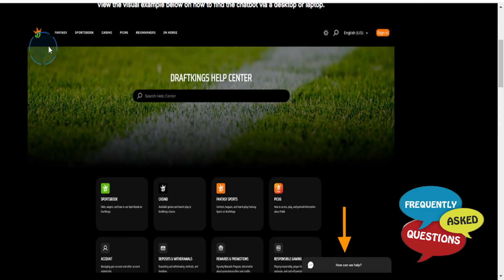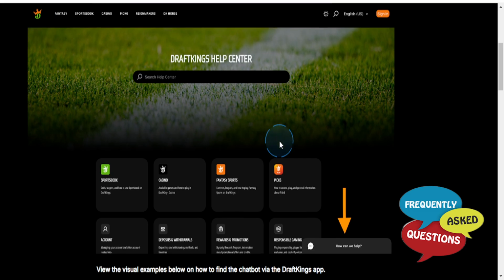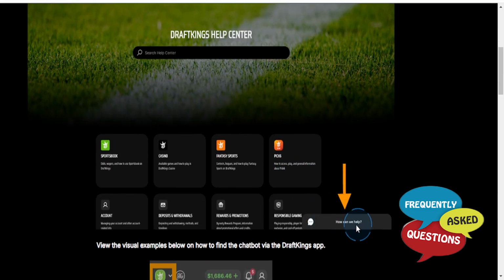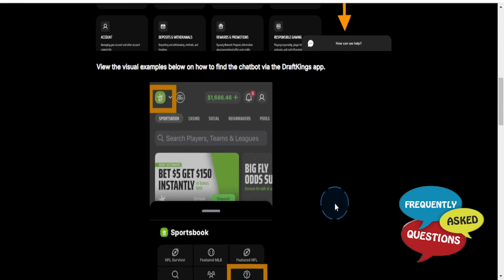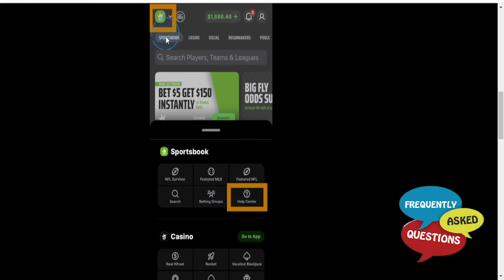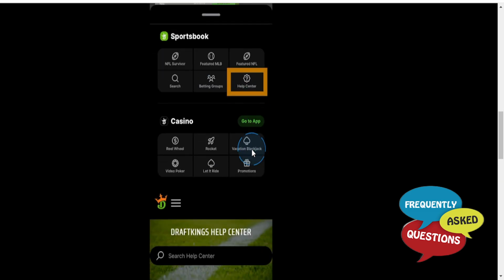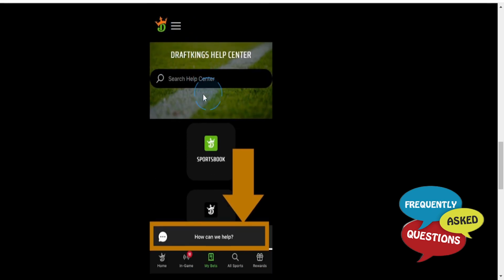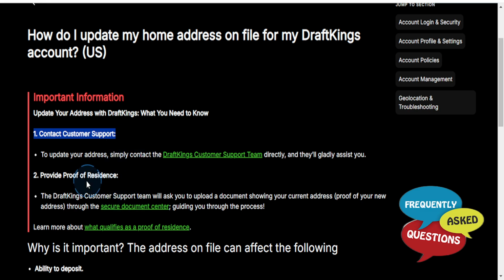HOW TO CHANGE ADDRESS ON DRAFTKINGS (2026)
HOW TO CHANGE ADDRESS ON DRAFTKINGS

In this video we show you HOW TO CHANGE ADDRESS ON DRAFTKINGS. If you want to know HOW TO CHANGE ADDRESS ON DRAFTKINGS then this is the perfect tutorial for you.